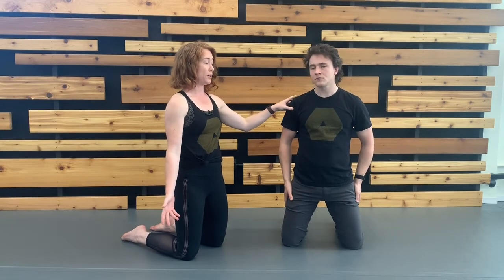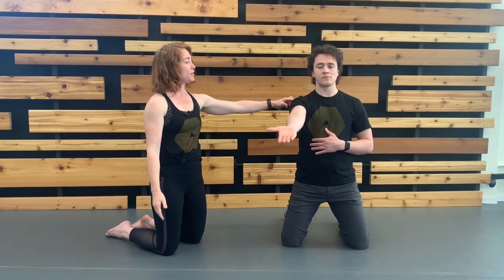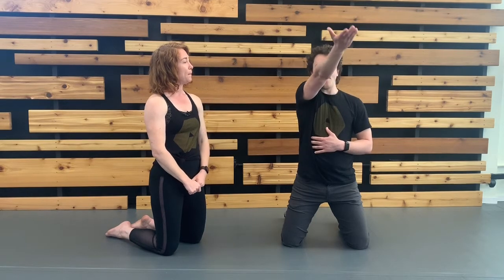Kinstretch Fundamentals: CARs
Why do we do CARs (Controlled Articular Rotations)? They have specific benefits that other exercises don't deliver. In this video we dig into those benefits, as well as HOW to perform your CARs so that you reap those benefits. WHO WE ARE: This video was created by the training team (Will and Hannah), formerly of The Fitness Alchemists, LLC. While the company had to shut down in Sept 2022, we felt that this material had the potential to be useful and informative, and wanted to make it available for all, for free. No coach-client relationship is formed. The use of this recorded material is at the user's own risk. The content on this recording is not intended to be a substitute for professional medical advice, diagnosis, or treatment. Users should not disregard or delay in obtaining medical advice for any medical condition they have, and they should seek the assistance of their healthcare professionals for any such conditions. This material is intended for educational and entertainment purposes only, and may not be used for any commercial purpose whatsoever.